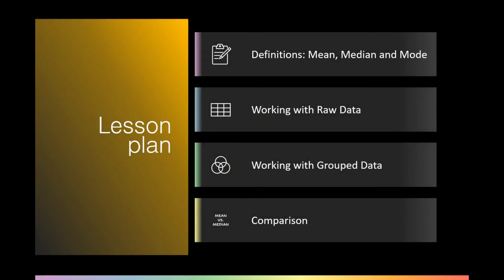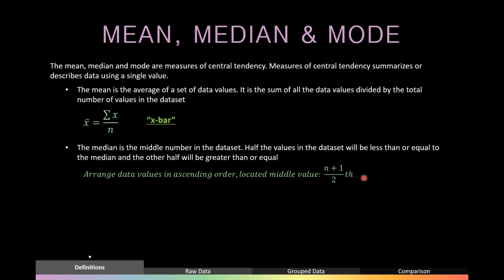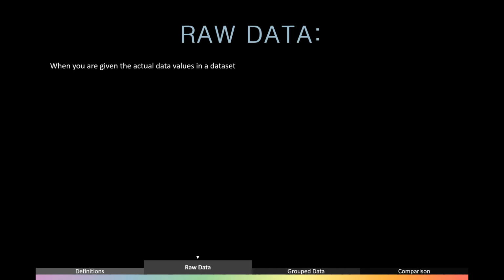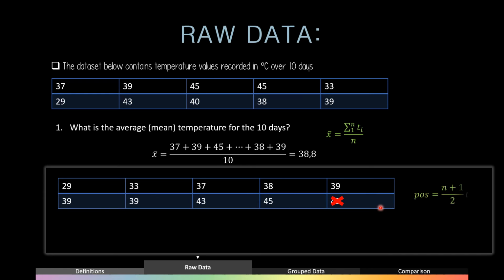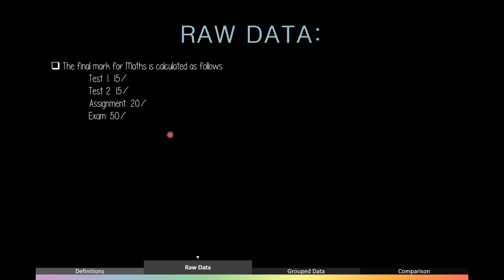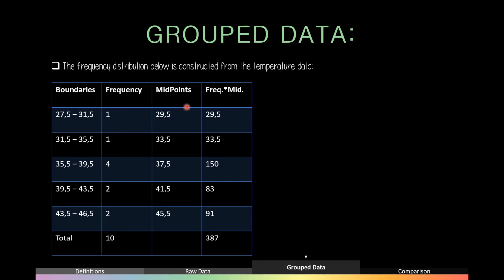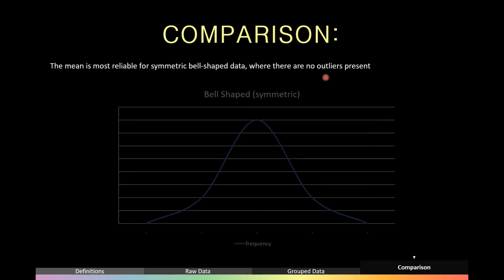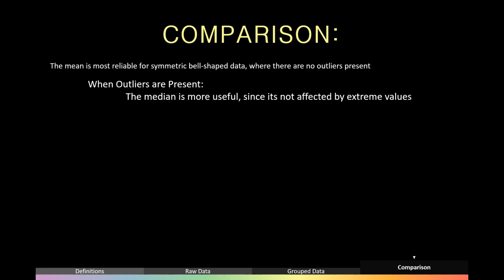Mean (weighted), Median, Mode in Grouped/Raw Data | INTRODUCTION TO STATISTICS [STAT130]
In this lesson I cover 3 measures of central tendency; the mean, median and mode. I explain each concept and discuss how they are calculated. This lesson explains the mean (and weighted mean), median and mode for raw data (ungrouped) and the mean for Grouped data.

Lesson Chapters:
Intro: 00:00
Lesson Plan: 00:06
Definitions: 00:30
Raw Data: 05:56
Weighted Mean: 09:46
Grouped Data: 13:47
Comparison: 16:42